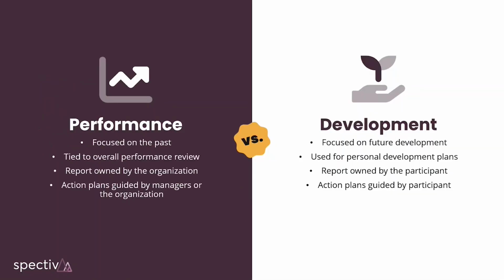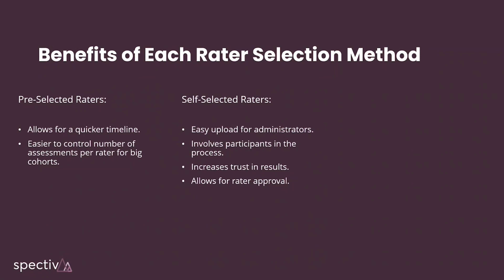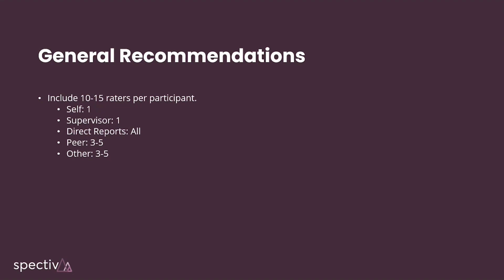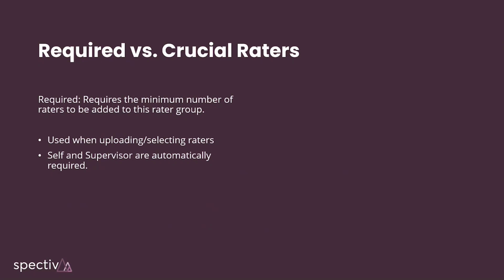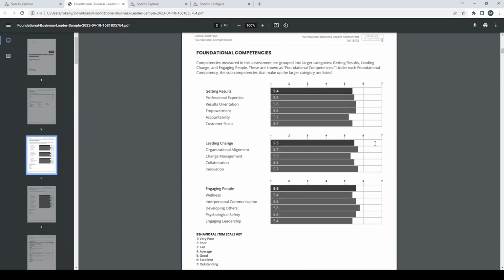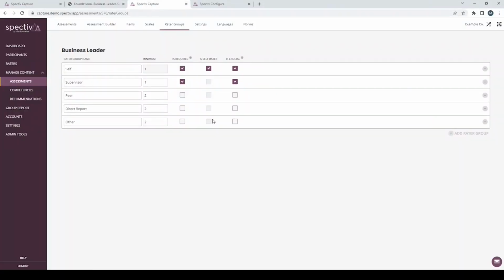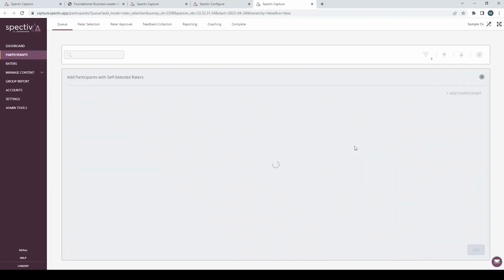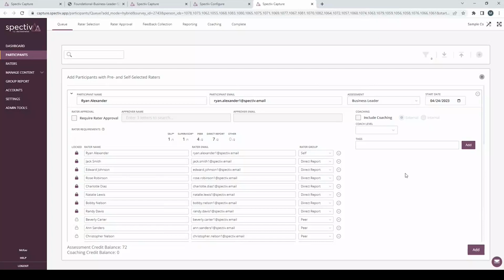Spectiv - How To: Setting Up Rater Groups and Selection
Enhance your knowledge of Spectiv, our comprehensive employee experience platform. This webinar will guide you through the seamless process of selecting raters for 360-degree feedback. Learn the intricacies of setting up feedback providers, understand the operational mechanics, and discover the significant implications for both management and employees. Join us to streamline your feedback processes and elevate your organizational performance.

Presenter:
McKay Kelly, Client Success Manager, DecisionWise